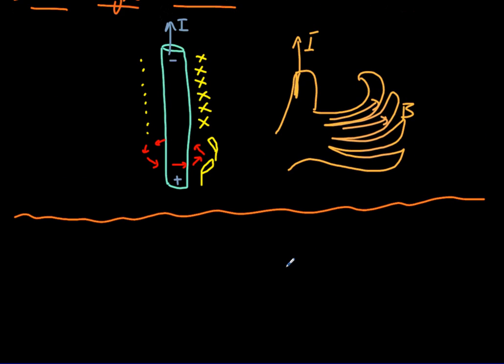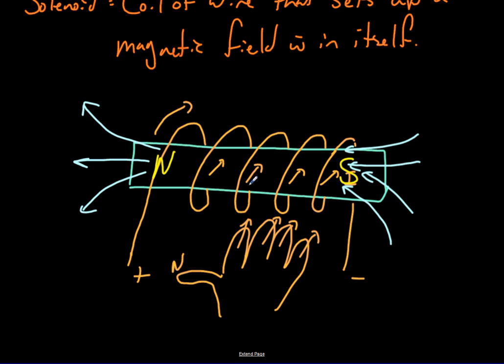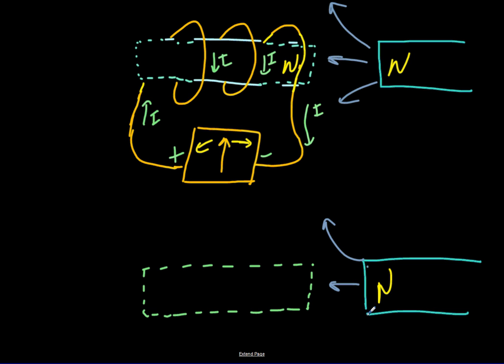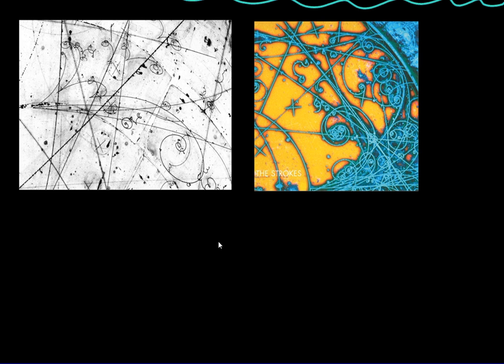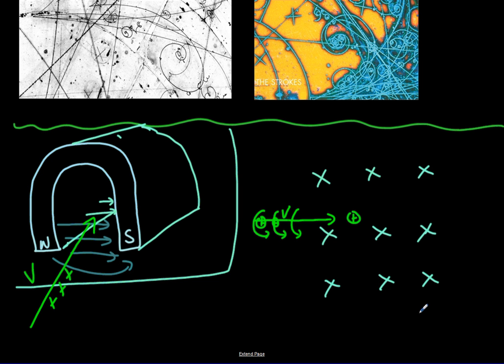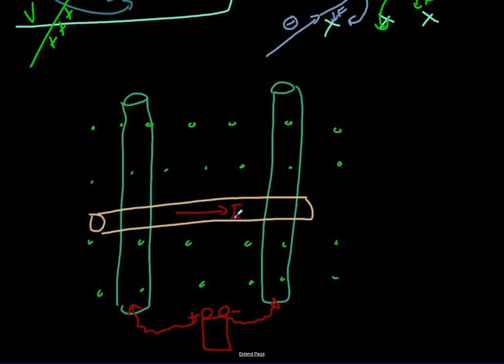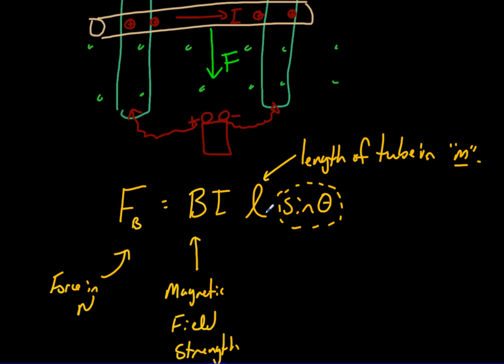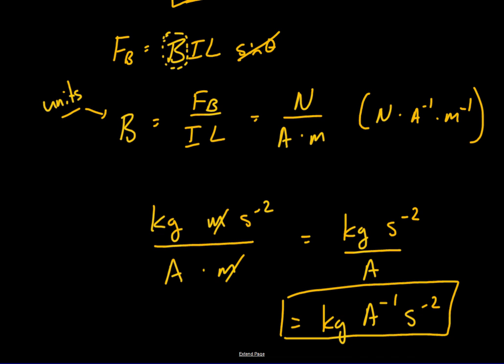Induction and Coils and Tesla 20 04 2015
Induction. Includes information on solenoids as well as inducing current and forces induced by currents.